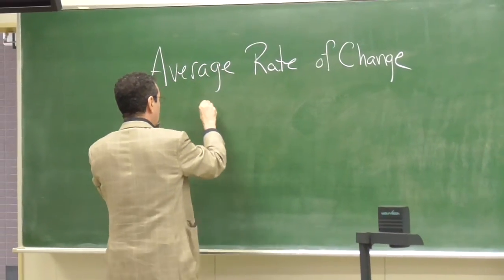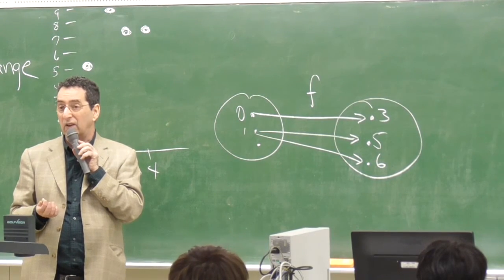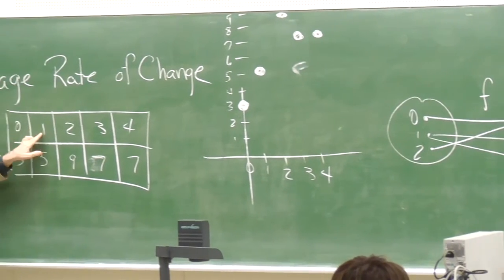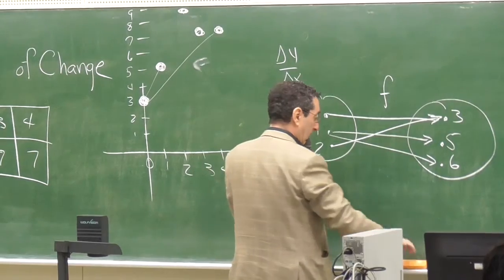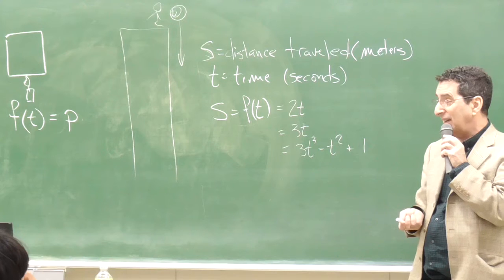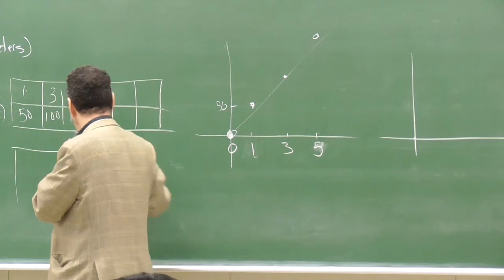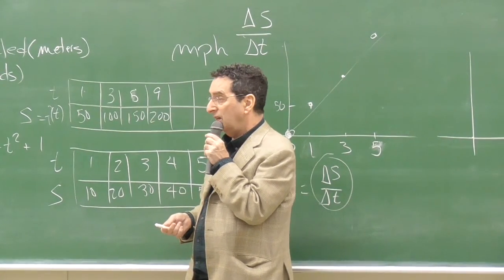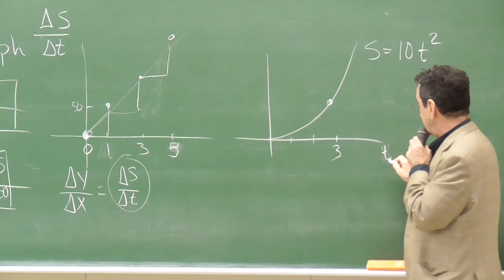Business Mathematics EB 7th Class 23052018 Part 1